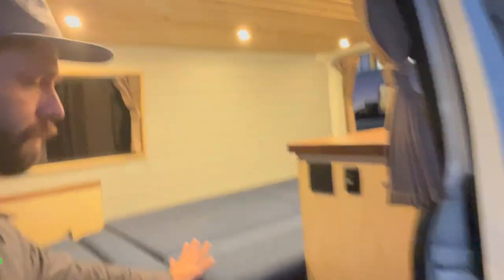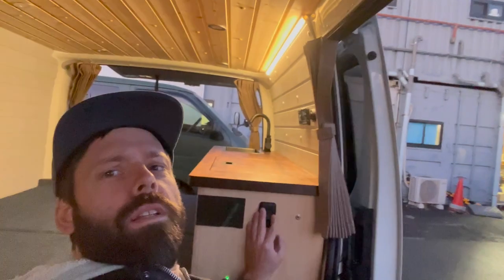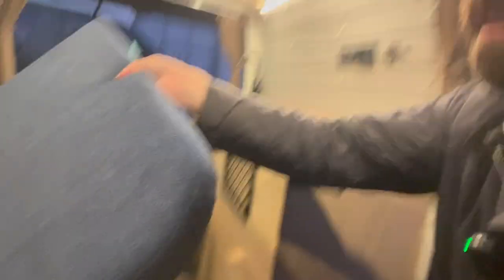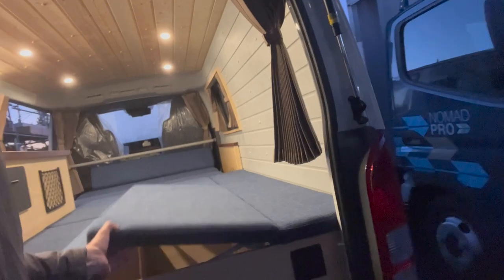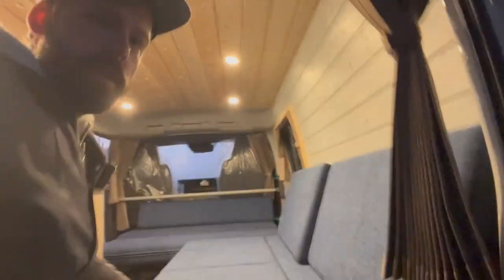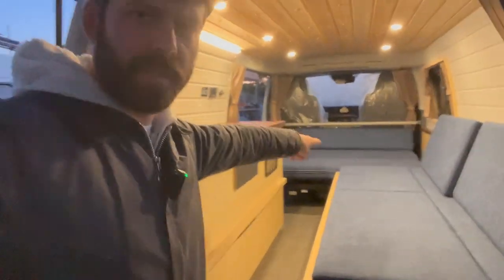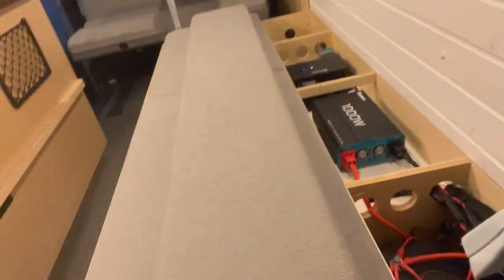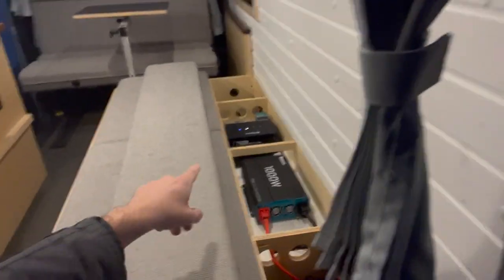TAMA 2023 walkthrough, available for Export to Australia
Rooms on Wheels is importing made in Japan Campervans into Australia, let me know if you are interested in getting a camper featured in the comments.

Wish you could have a camper from Japan? Well you can! we will source a recent year 4x4 Toyota Hiace which we will do a brand new conversion into a Dream Drive camper which we can export direct to your door in Australia.

If you are interested in buying a Campervan from Japan get in touch